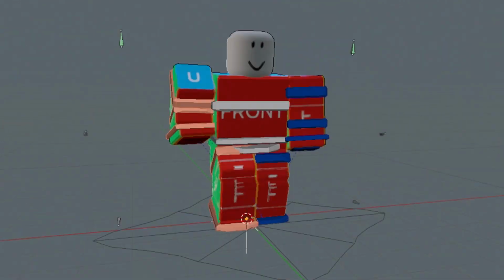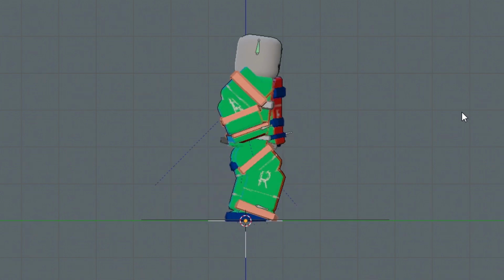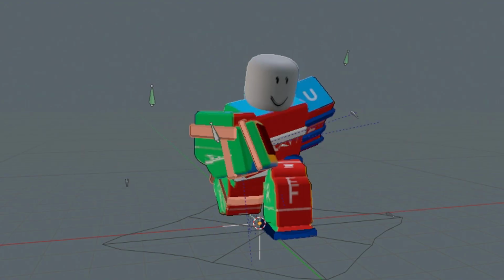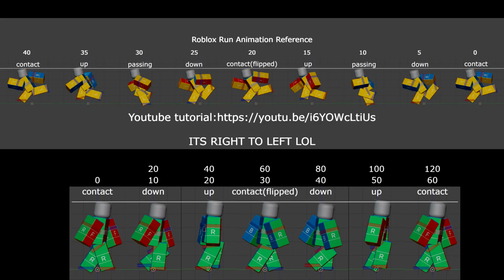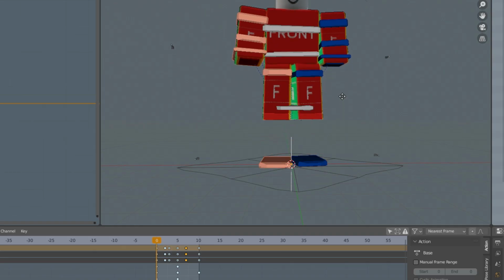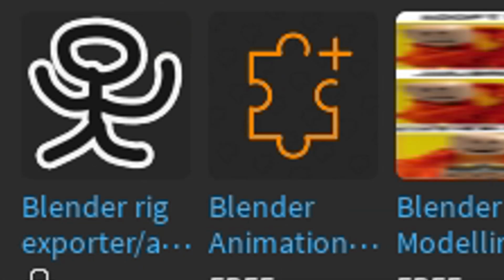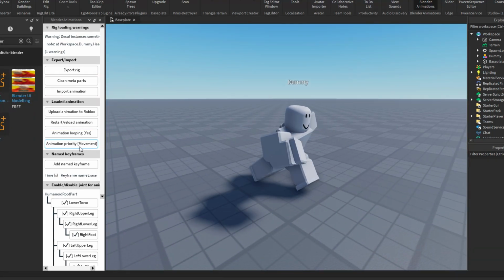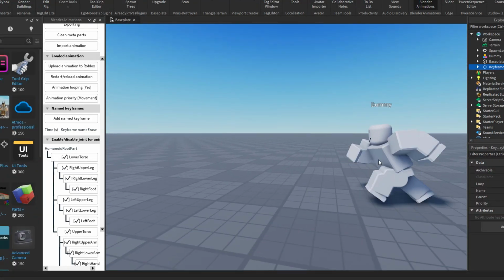Roblox Animation Tutorial Part IV: Animating the basics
In this video I explain how I and the majority of animators animate the basic animations like walking, running, jumping and punching. Improving your skills with these four main animations will help you achieve great results and they serve as good beginner animations as well.